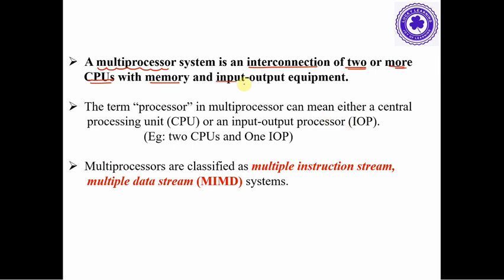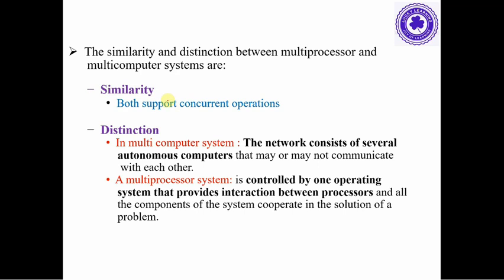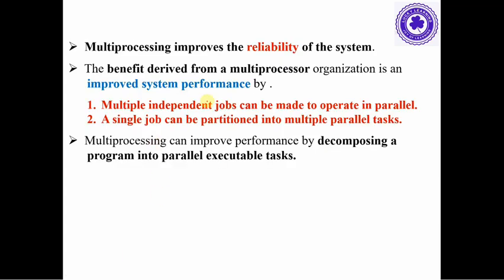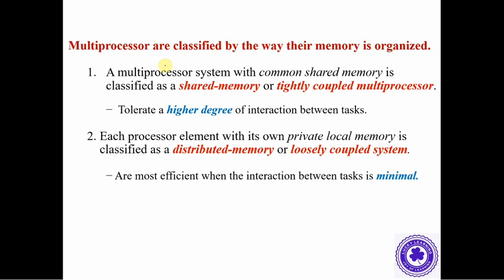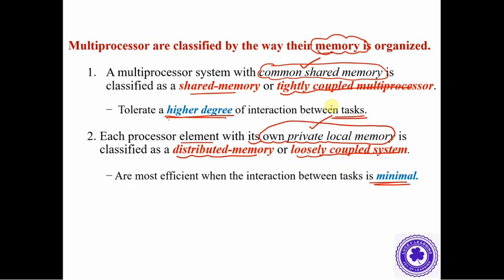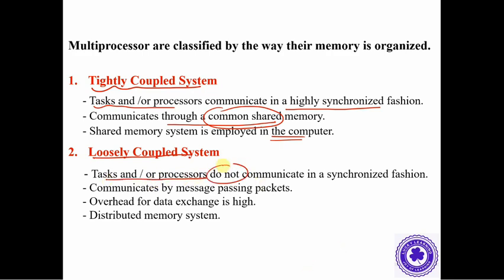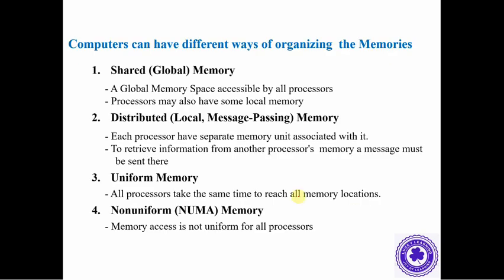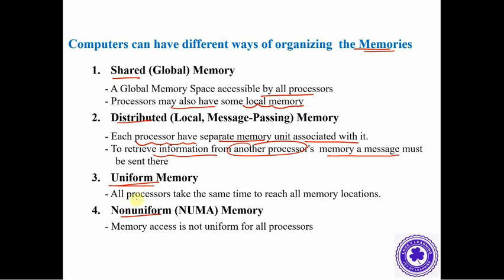5.8. Characteristics of Multiprocessors...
Multi Processors